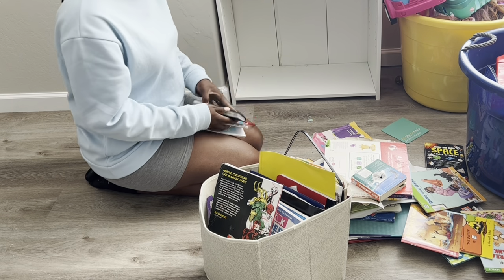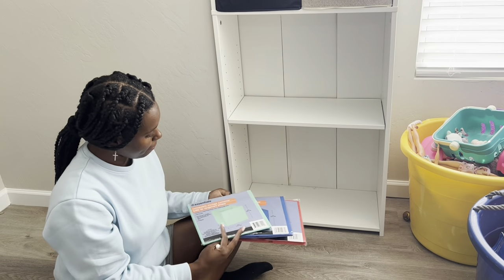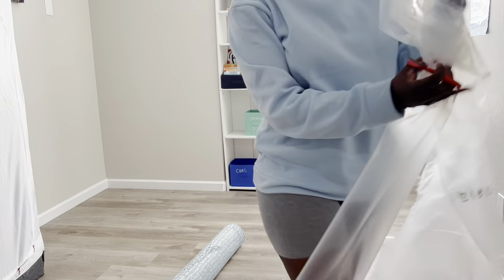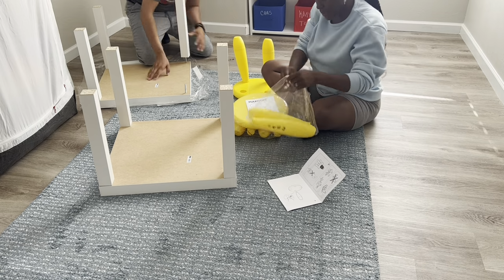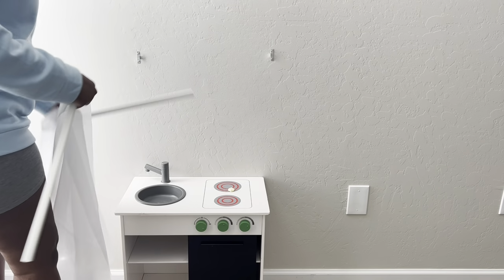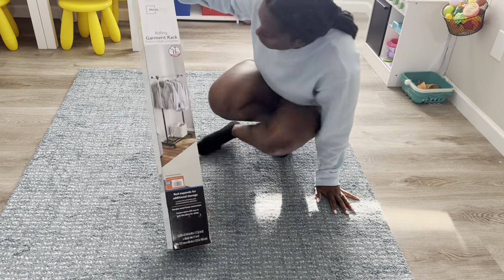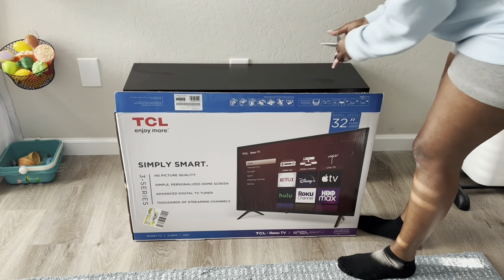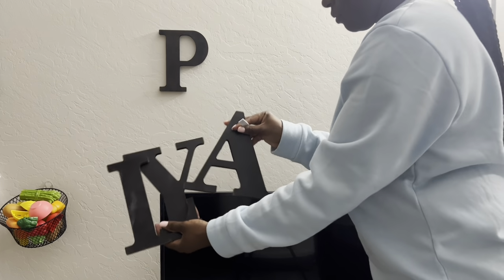PLAYROOM CLEAN + ORGANIZE + DECORATE WITH ME |CLEANING MOTIVATION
Hey guys, in this video I did some cleaning, organizing, and decorating of my kids playroom. I hope you guys enjoy this video.

Stocking Ideas
Link: What I Got My Family For Their Stocking stuffer 2021| Stocking Stuffer Ideas For The Whole Family